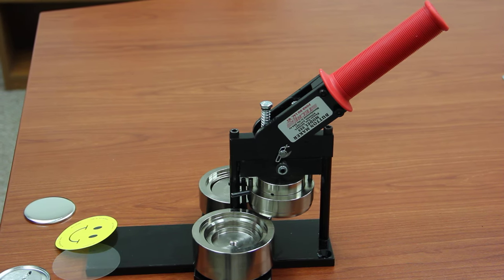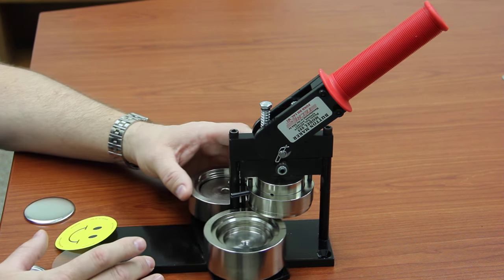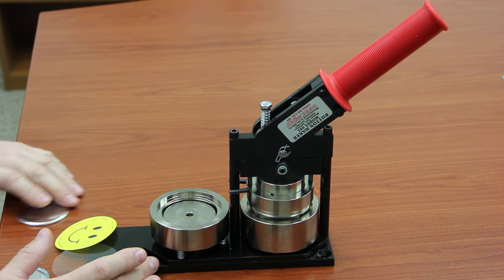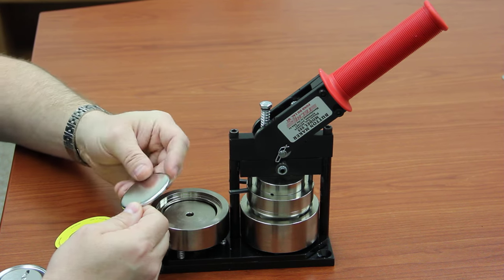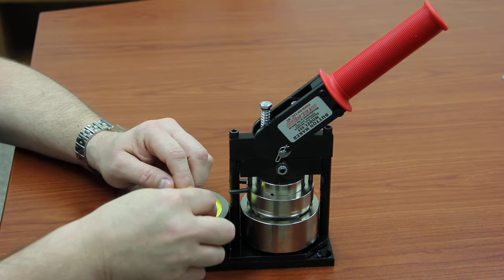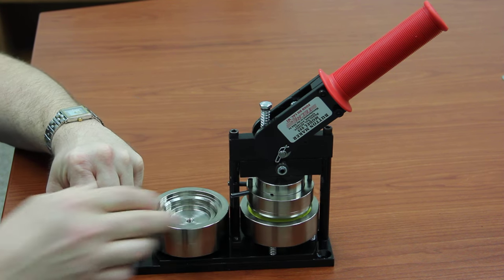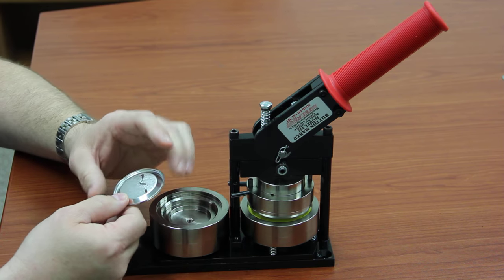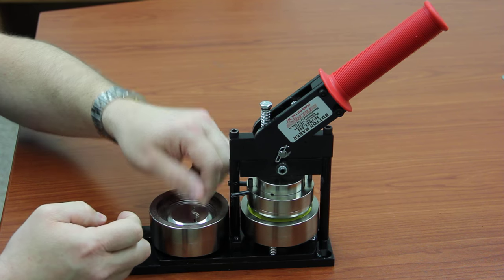How to Make a Button with the Tecre Button Maker Machine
There are only a few easy steps to making a button with the Tecre button maker. This video shows you how to load your button making supplies in the button maker so you can make a perfect button every time!